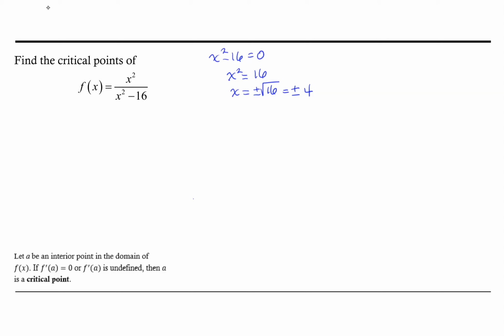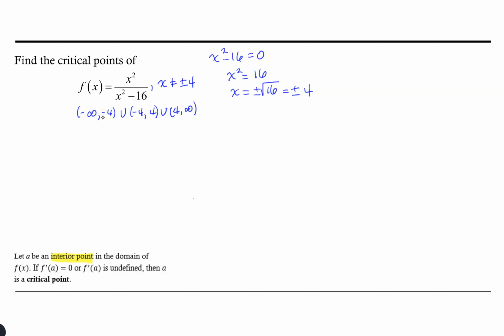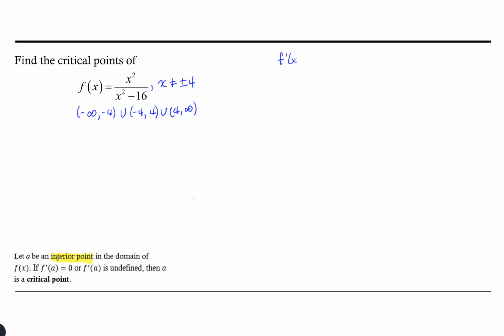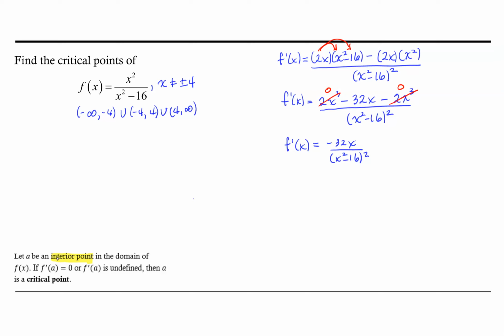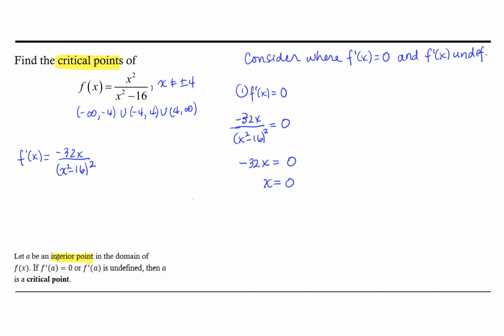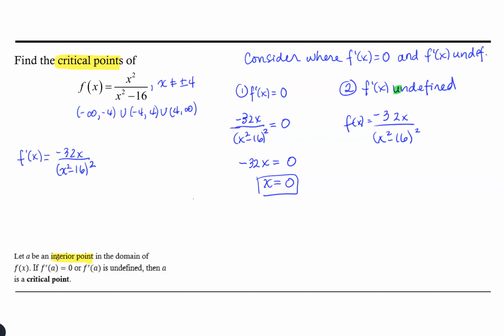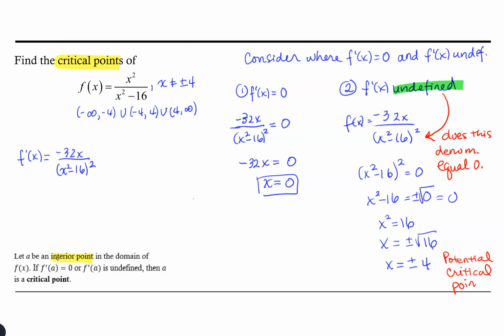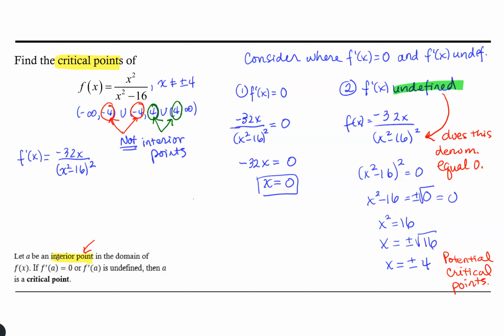Critical Points: Rational Function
This video contains an example of finding the critical points of a rational function.